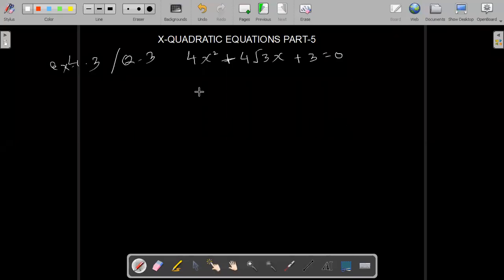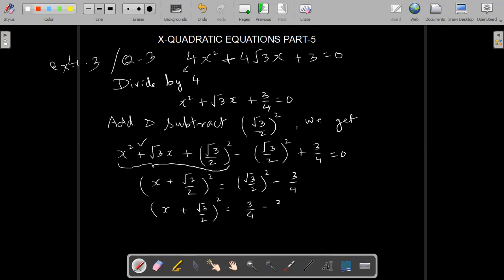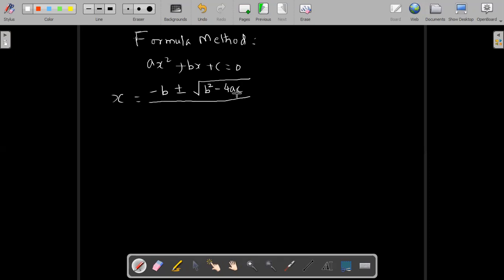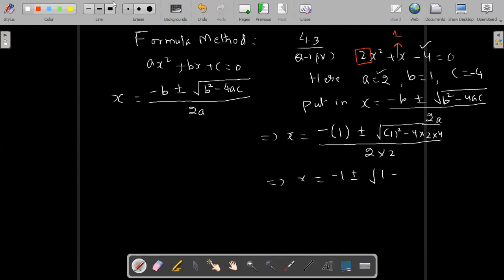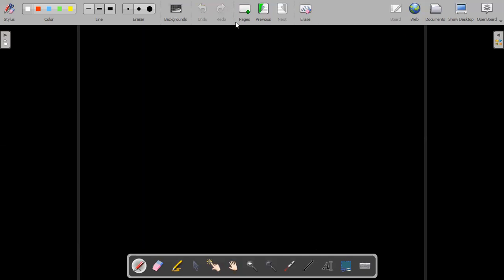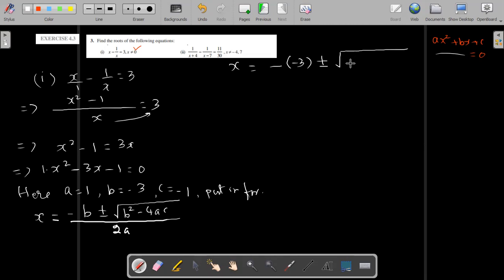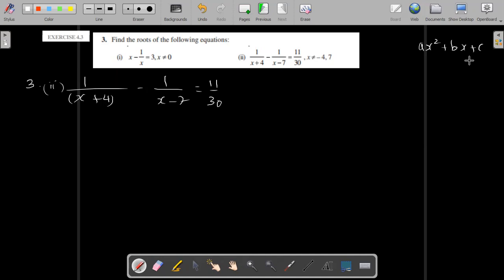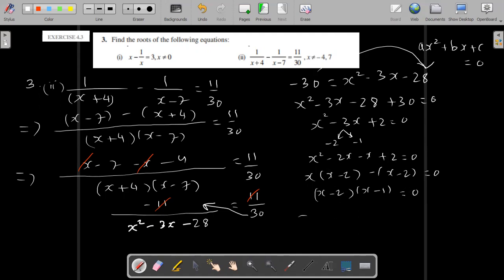X- QUADRATIC EQUATIONS PART- 5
1.EXERCISE-4.3/Q-1-(I).
2.FORMULA METHOD TO SOLVE THE QUADRATIC EAQUATION WITH EXAMPLE.
3.EXERCISE-4.3/Q-3-(I),(II)